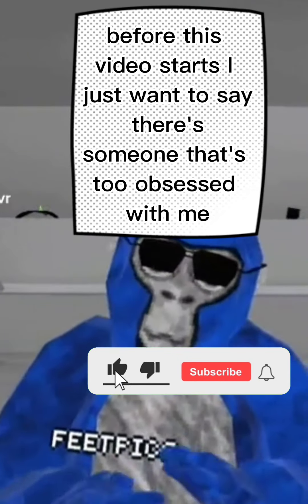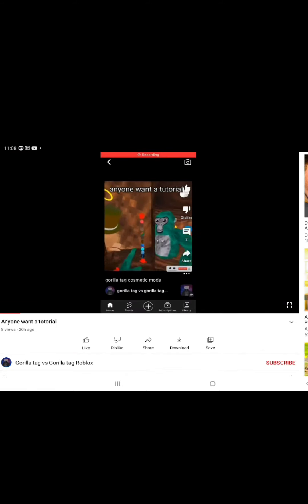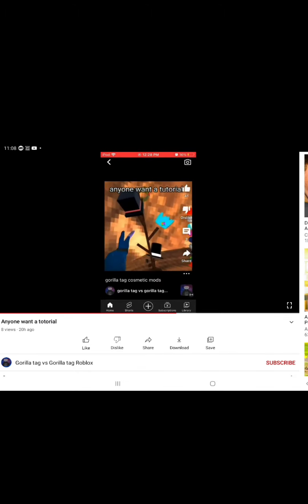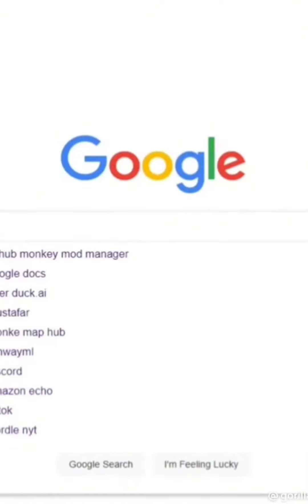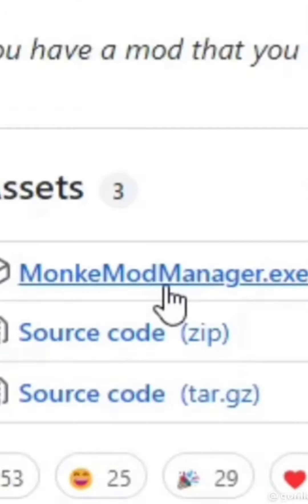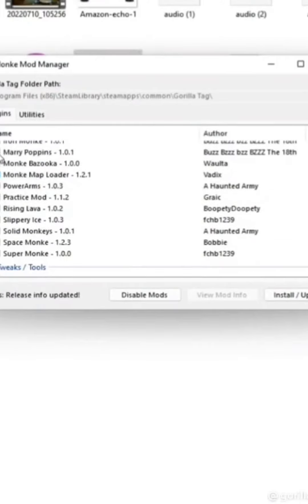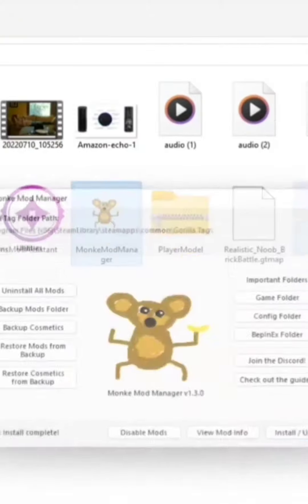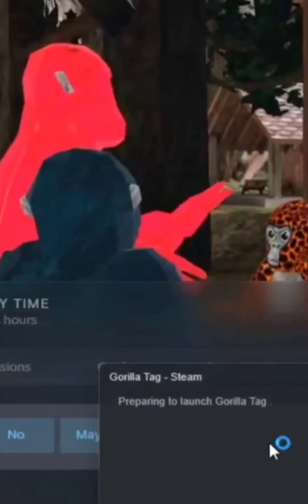tutorial on how to get mods on Steam for gorilla tag